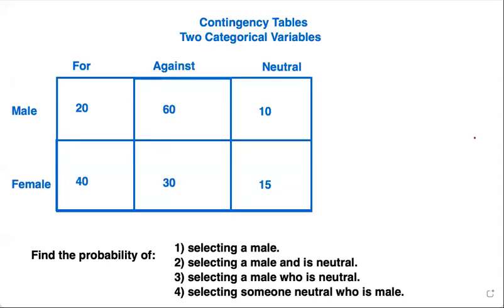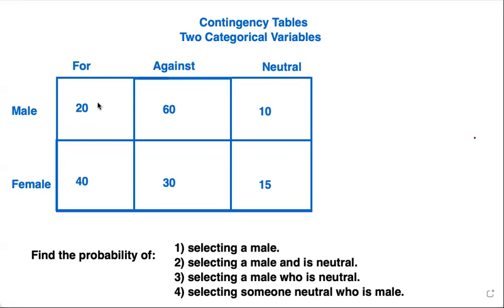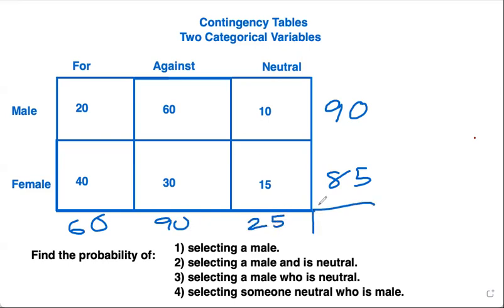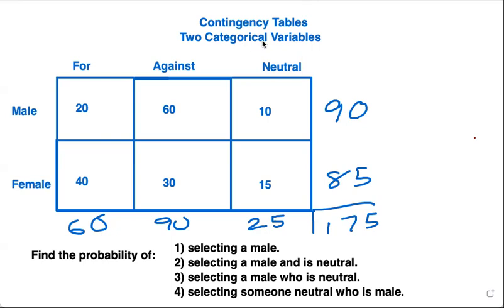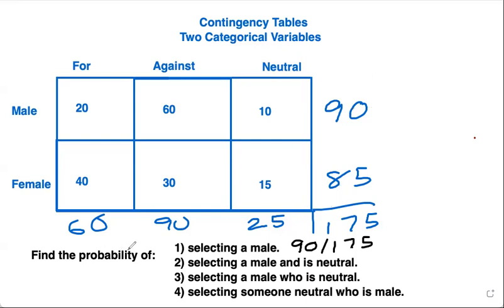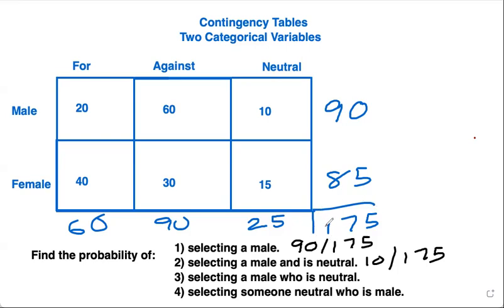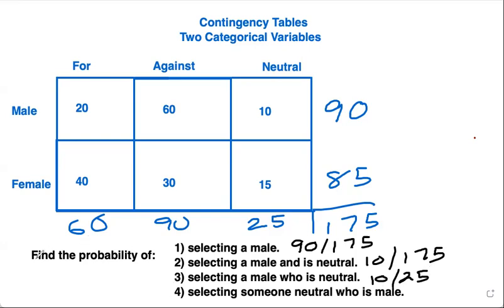Chapter 3 Contingency Tables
@teachmezach two way tables and probability